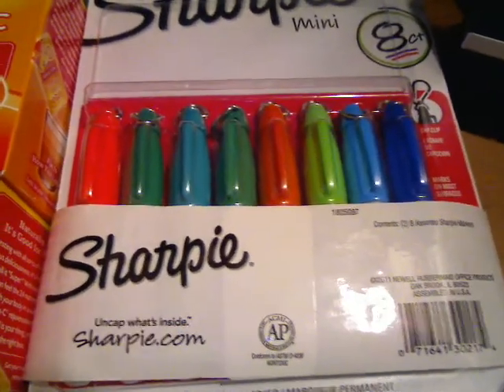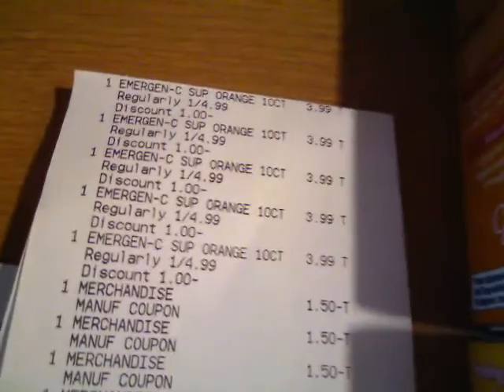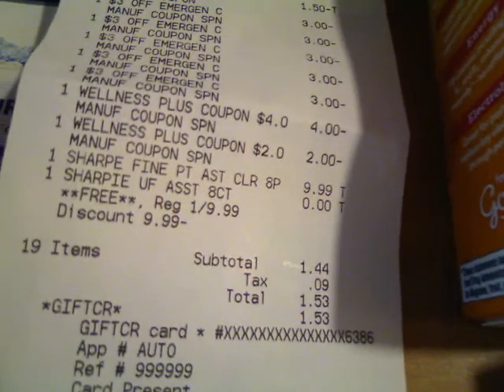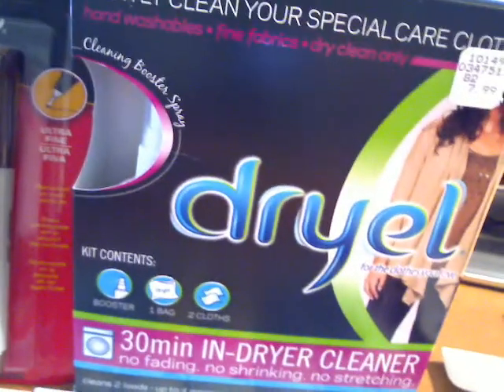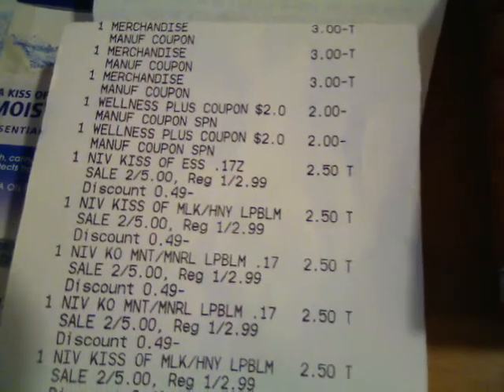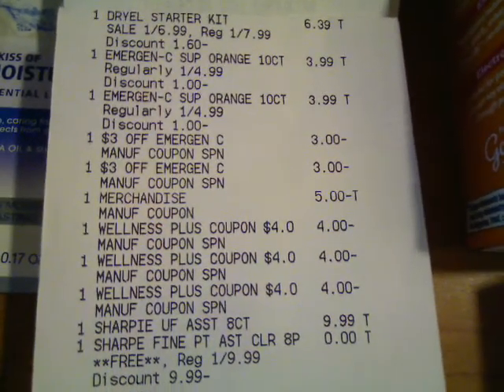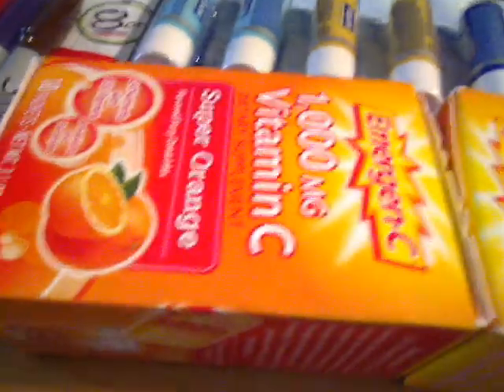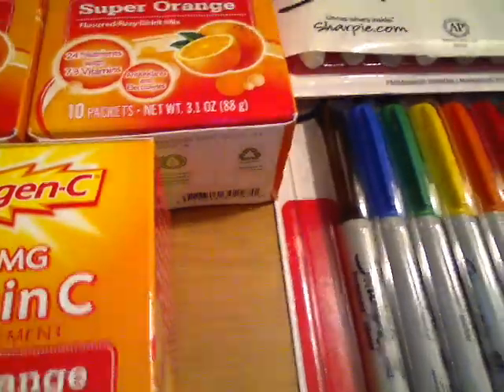My Small RiteAid haul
Got the Sharpie Dryel EmergenC in this trip